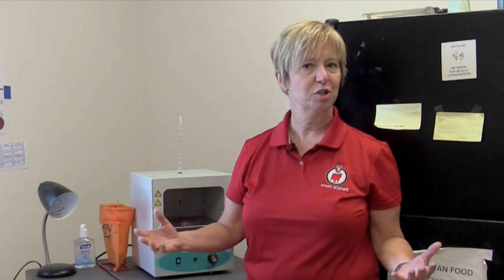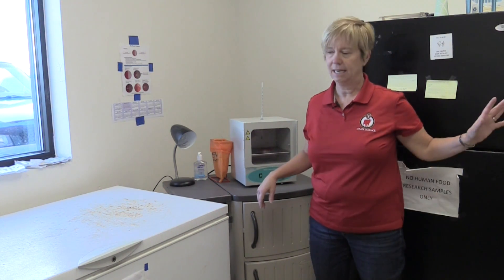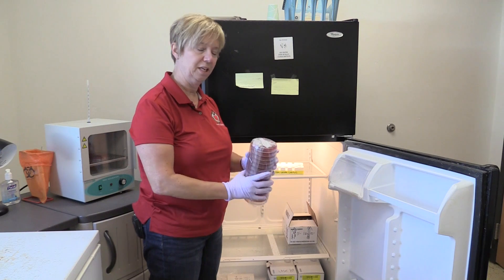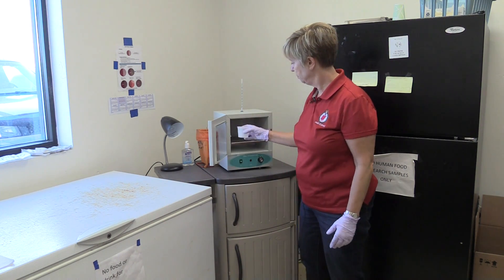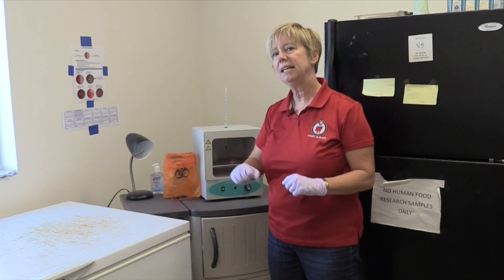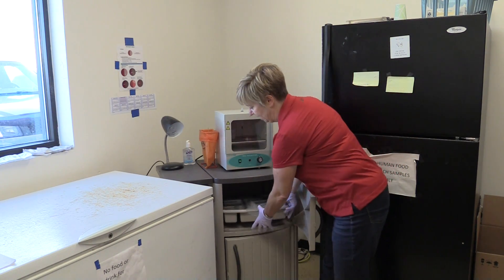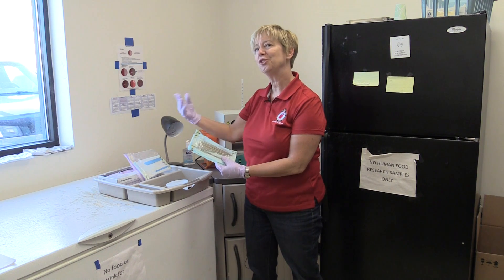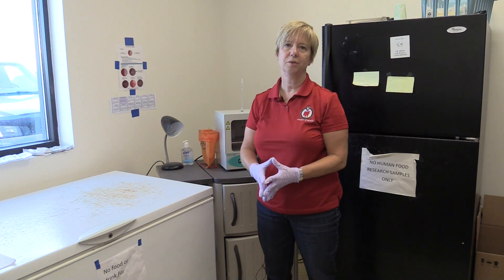2. How to Set Up Your On Farm Laboratory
Using On Farm Culture to Improve Mastitis Treatment
Episode #2: How to Set Up Your On Farm Laboratory

On farm culture systems require a designated workspace.  Dr. Pamela Ruegg takes us through the checklist of setting up an on farm laboratory for successful culturing.